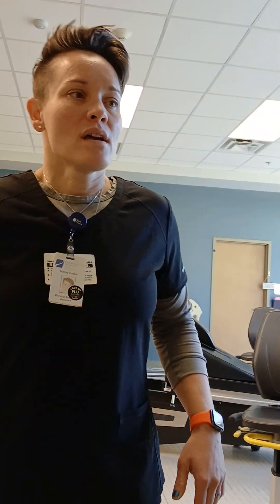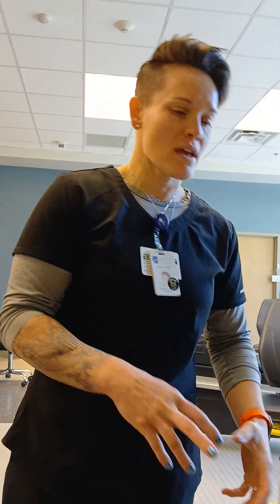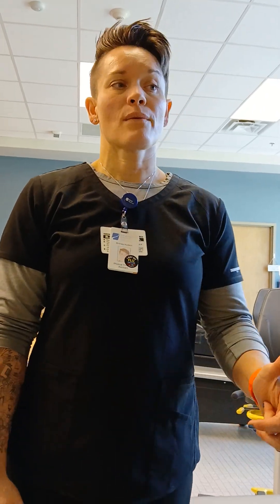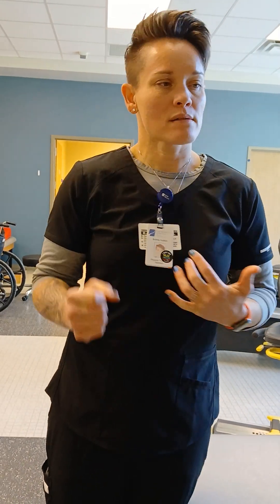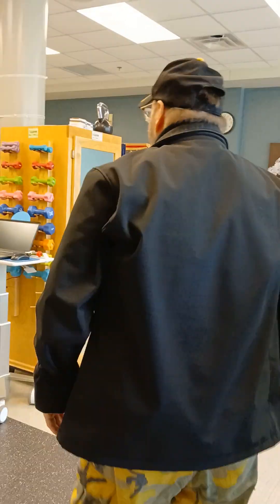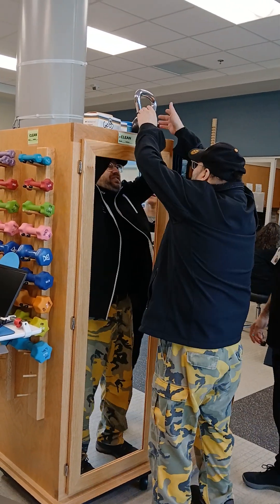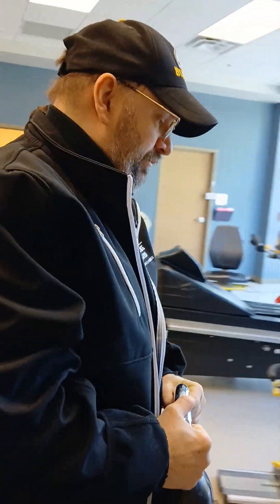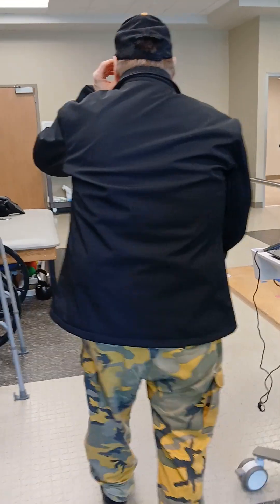PHYSICAL THERAPY AFTER STROKE - NOVEMBER 6, 2024!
Bill does outpatient stroke rehab.